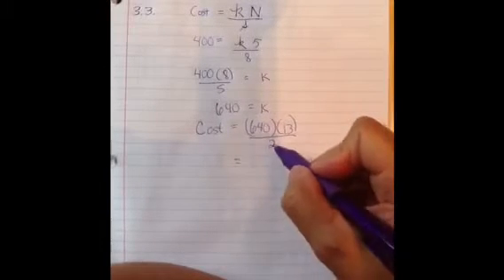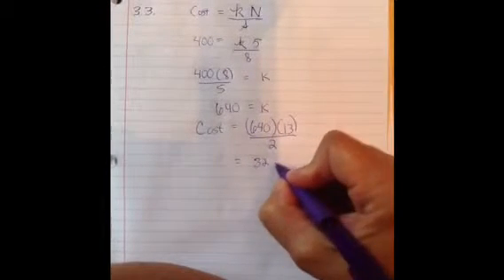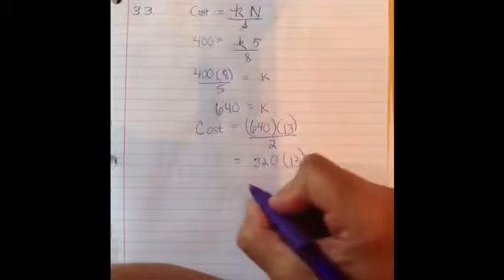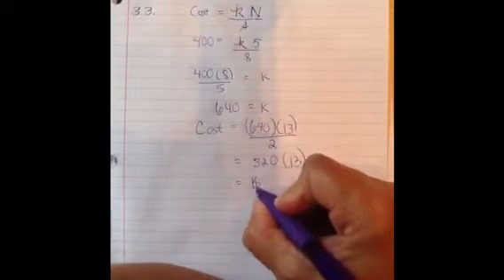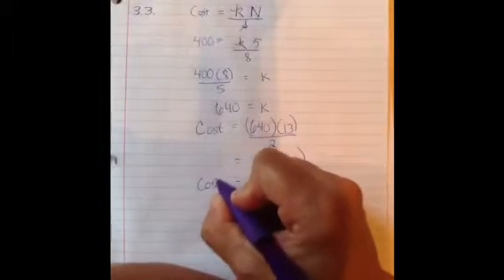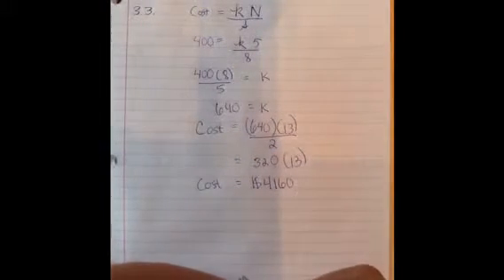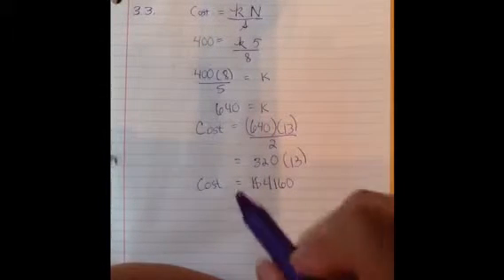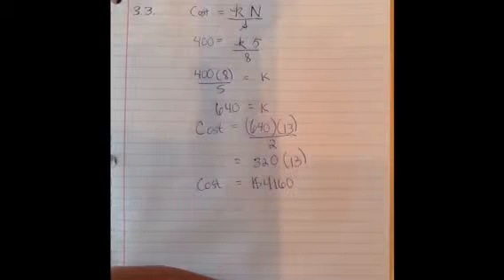AP Calculus Lesson 3 examples 1-4